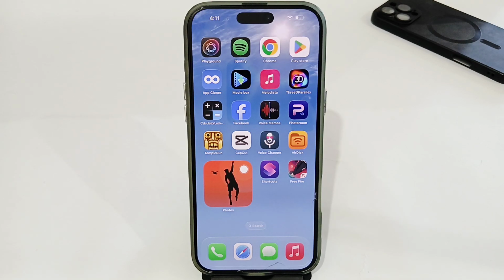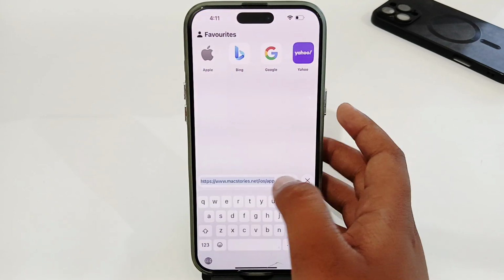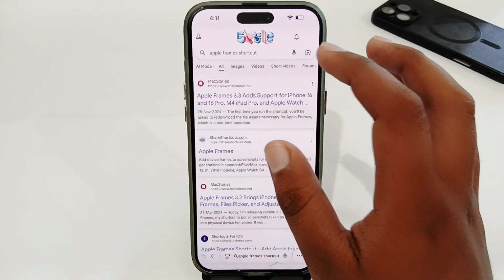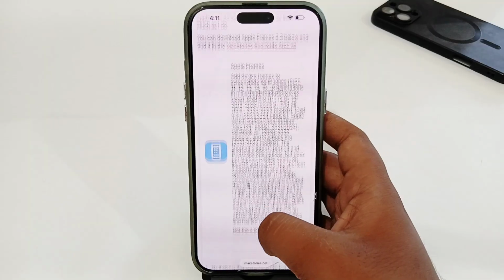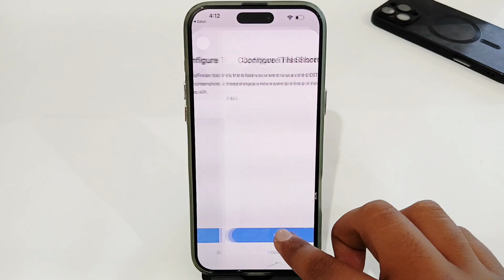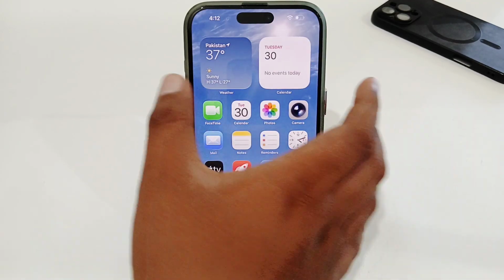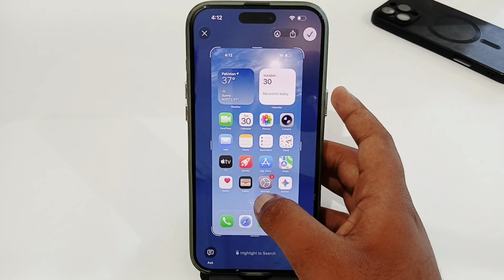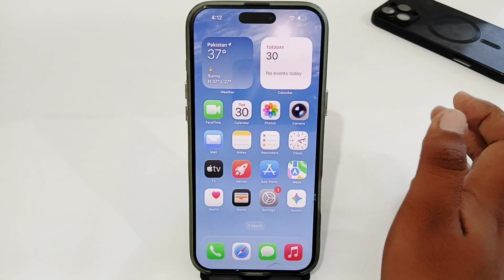How to Add iPhone Frame to Screenshots (Easy Method!)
🔹 Video Description:

Want to make your iPhone screenshots look clean and professional with a real iPhone device frame around them? Whether you’re a content creator, developer, or just love aesthetic screenshots, this tutorial will show you how to wrap any screenshot with an iPhone frame in seconds!

✅ Free tools used (no paid apps)
✅ No Photoshop or complicated software
✅ Perfect for tutorials, YouTube thumbnails, App Store mockups, and more

📲 What’s Covered in This Video:
0:00 – Intro
0:30 – Take Your iPhone Screenshot
0:45 – Method 1: Using Apple’s “Screenshot Framer” in Shortcuts
1:30 – Method 2: Using online tools like MockUPhone & Shotstack
2:10 – Method 3: Using Canva or Figma with iPhone templates
3:00 – Pro Tips for Better Results

🎨 Bonus: How to use screenshot frames in Reels or TikToks

🔹 Tools You Can Mention in the Video:

MockUPhone

Canva
 (search for “iPhone frame” or “iPhone mockup”)

Figma
 with community templates

Shotstack Frame Generator

Shortcuts App with custom automation (for advanced users)

Would you like a script, step-by-step demo plan, or a Shorts version too?